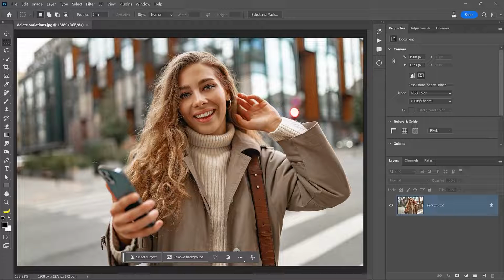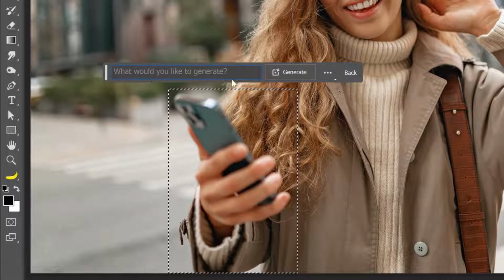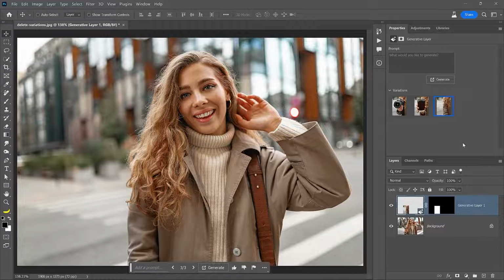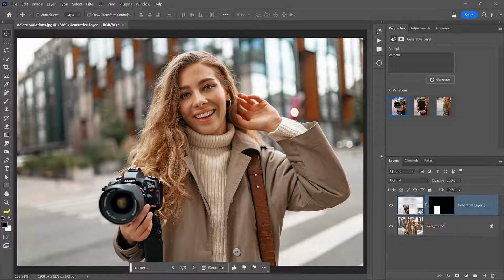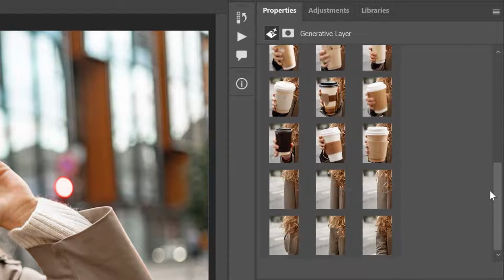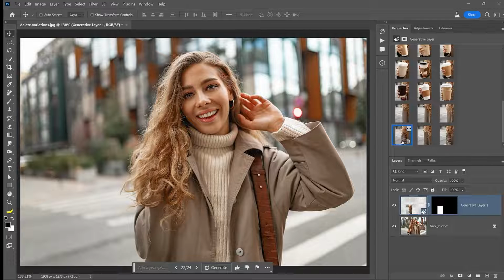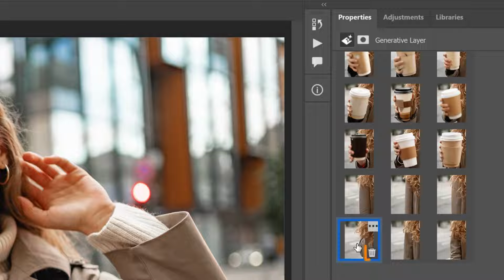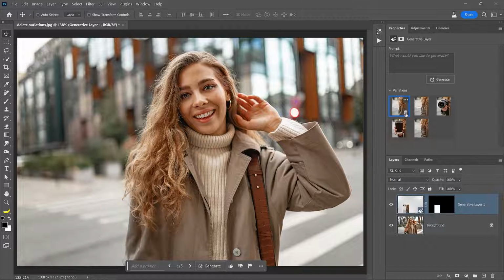How to reduce file size by deleting some generated image variations in Adobe Photoshop.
In this video, we will learn How to Delete extra Generative Fill variations - Guide 2023